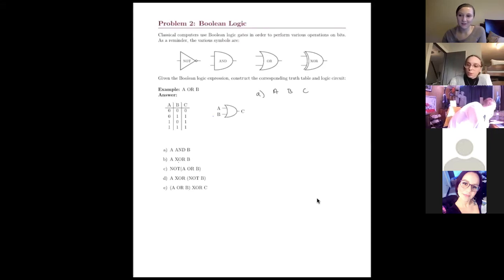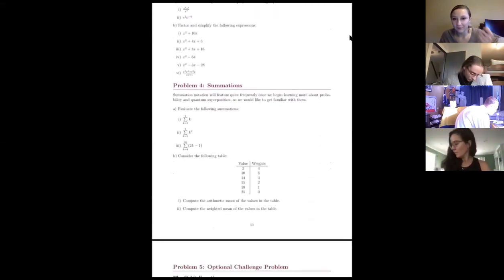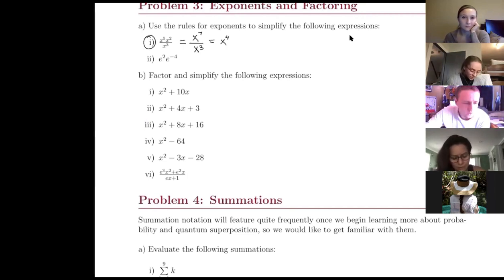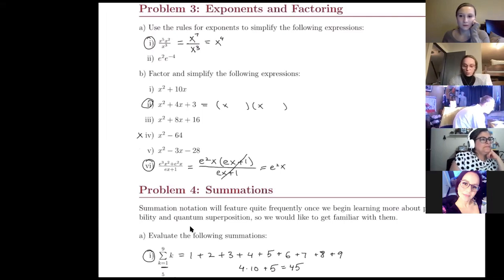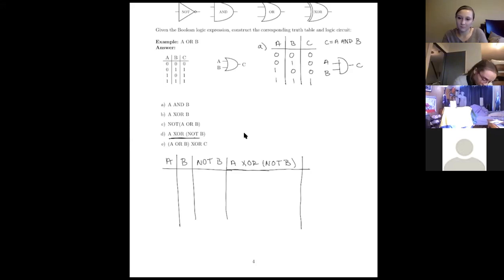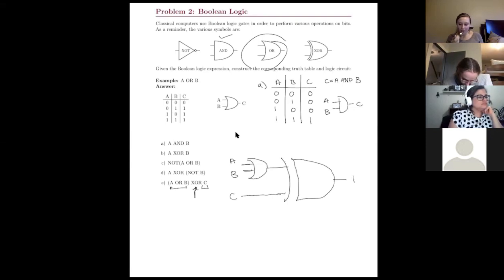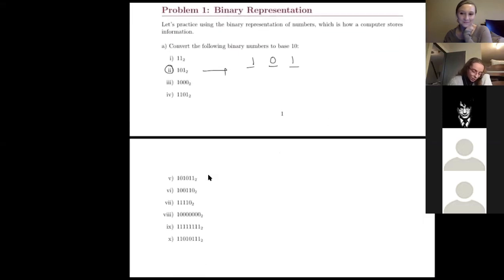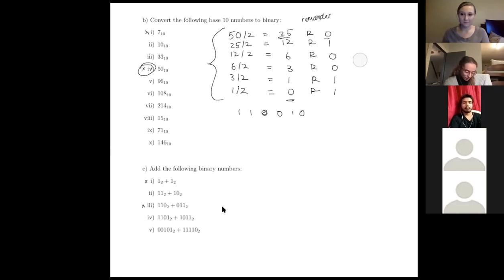QxQ Homework Session (Assignments 1 & 2) 10.30.20